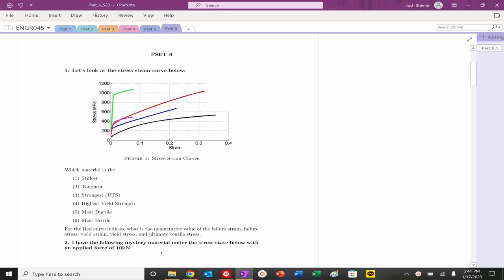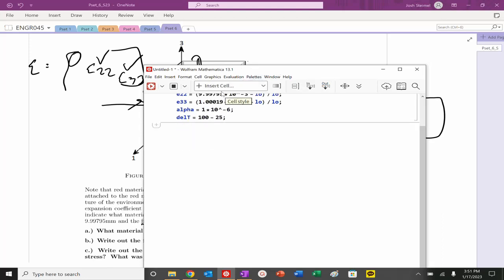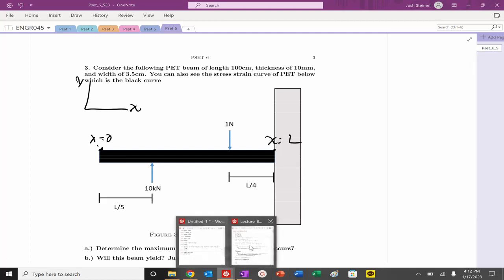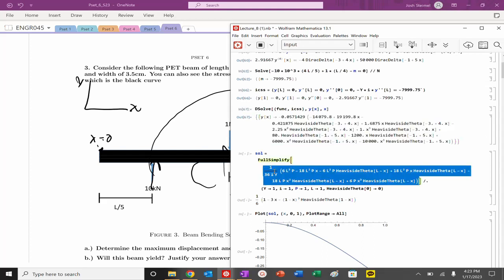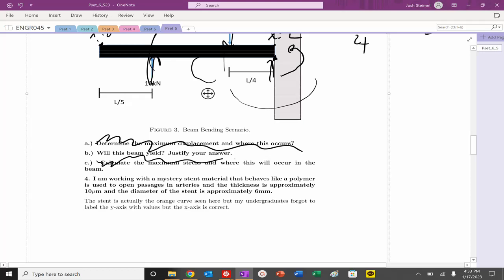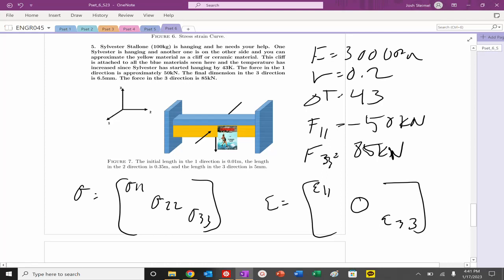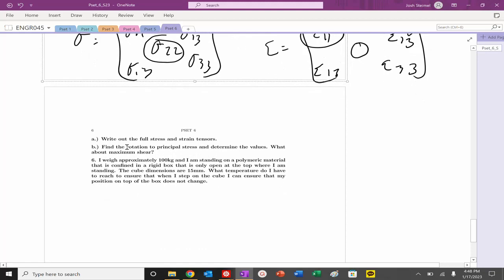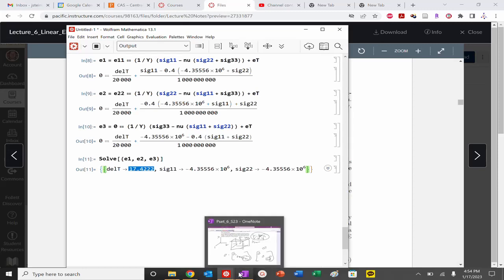Stress-Strain, Cylindrical Pressure Vessels, and Beam Bending Example Problems